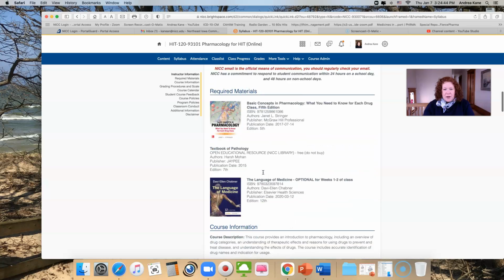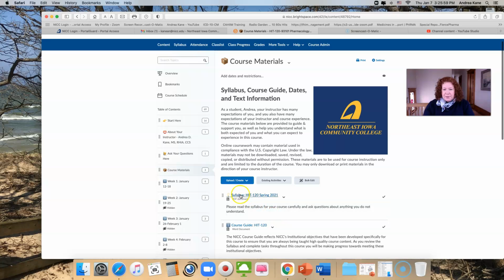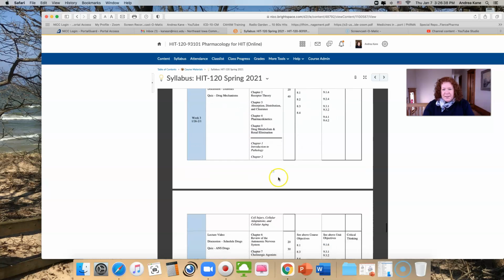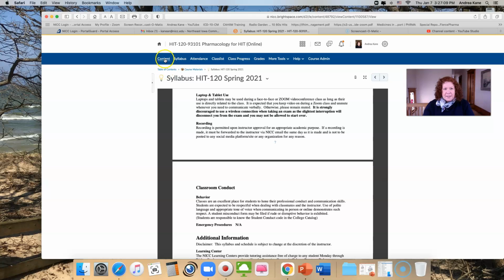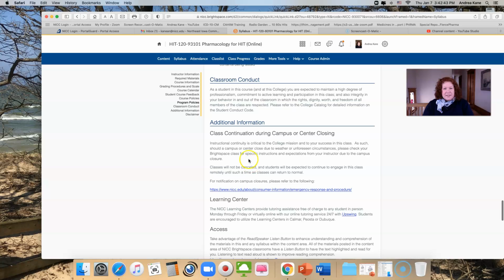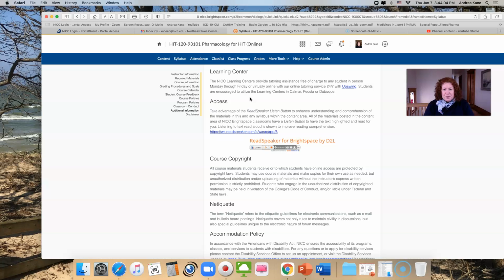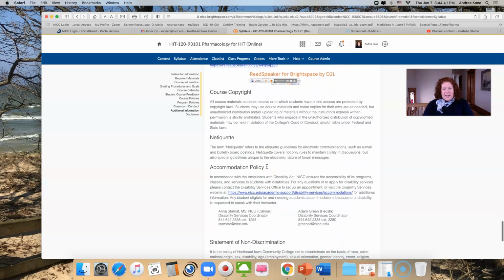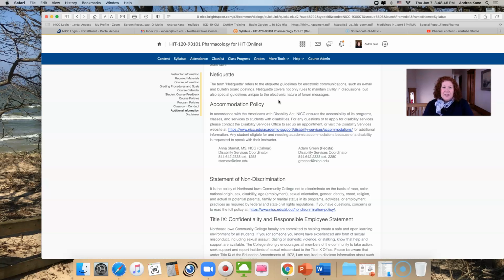HIT 120 Spring 2021 Syllabus Review